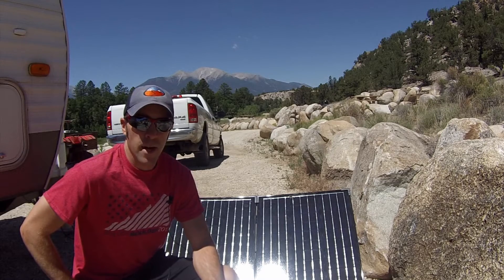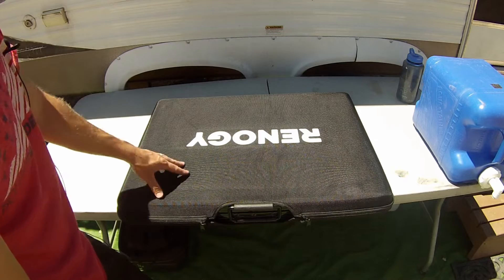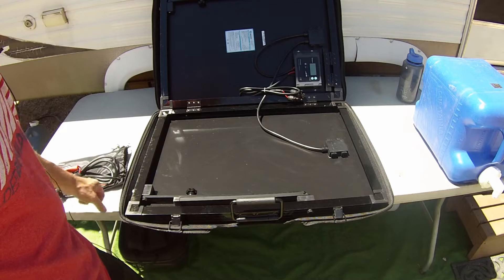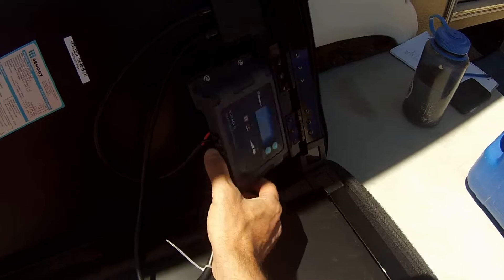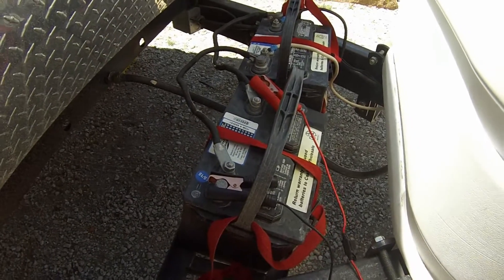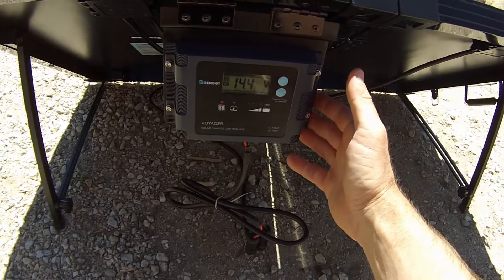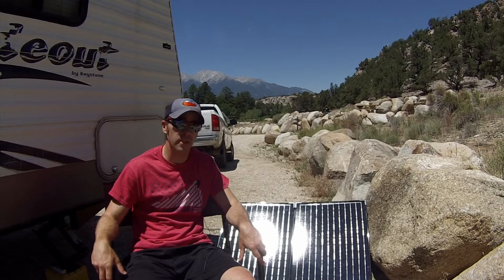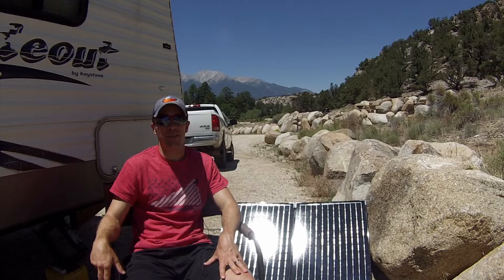100 Watt Portable Solar Panel Review While Boondocking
Portable Panel On Amazon
Comparable ACO Portable Panel

This is a quick review of the “Renogy 100 Watt 12 Volt Monocrystalline Foldable Portable Solar Suitcase with Voyager Waterproof Charge Controller”. The charge controller is 20amps and is for a 12 volts.

I did this review while boondocking at the Ruby Mountain Campground near Buena Vista, CO.  So far this solar panel has been great!  We definitely plan on using this panel on our next dispersed camping trip on National Forest or whenever we are boondocking without hookups.

If you have any questions about the solar panel please feel free to put them in the comments below.

Size:100W w/ Waterproof Controller
If you're looking for a convenient and portable power solution, the Renogy 100W Monocrystalline Foldable Solar Suitcase is the ideal choice.

The Renogy 100 Watt 12 Volt Monocrystalline Portable Solar Suitcase is an entire solar power system incorporated into a single, compact package. Weighing in at about 26.60 lbs., this lightweight suitcase includes two 50 Watt Monocrystalline Solar Panels, one 20 Amp waterproof Voyager Charge Controller with an LCD Screen for power regulation, one 10ft tray cable with alligator clips for easy connection to the battery, one temperature sensor, and protective casing for safe portability. The Renogy 100 Watt Solar Suitcase will make charging on the go as easy as 1-2-3!